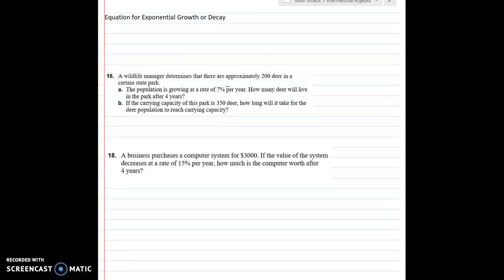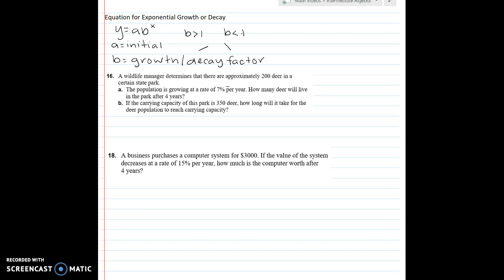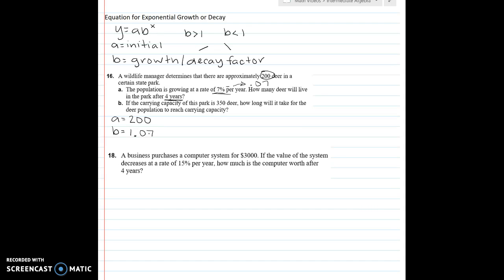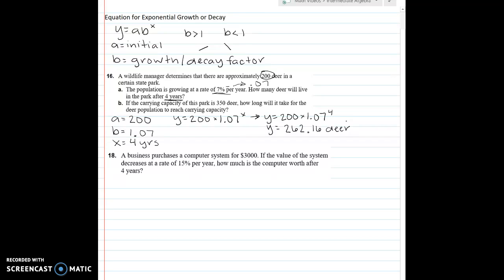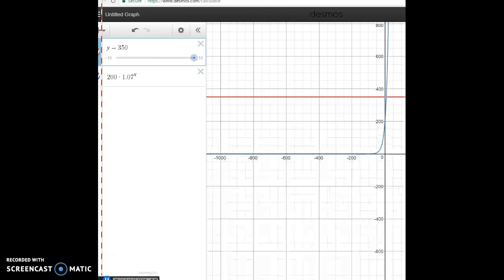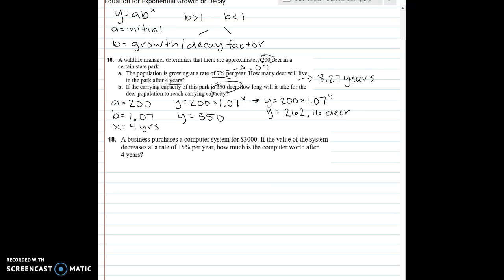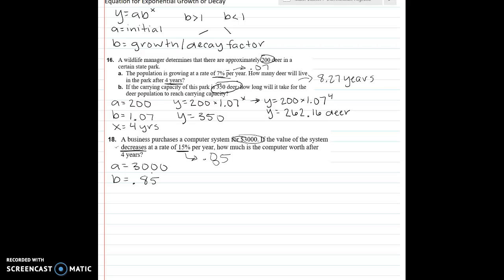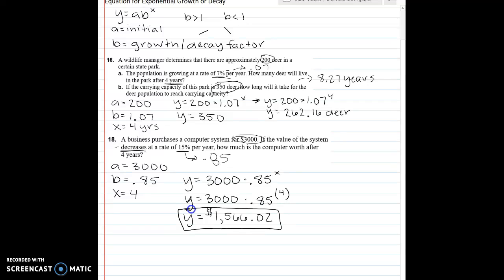Writing equations for exponential growth and decay